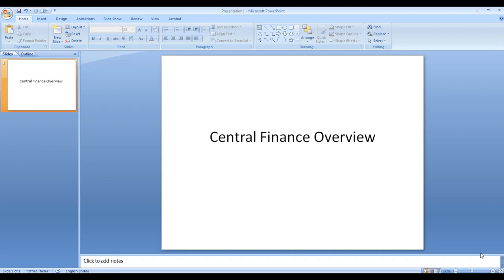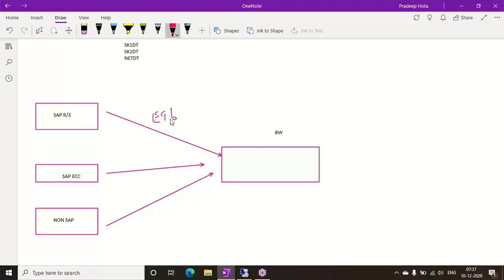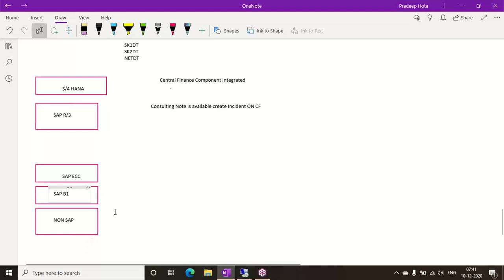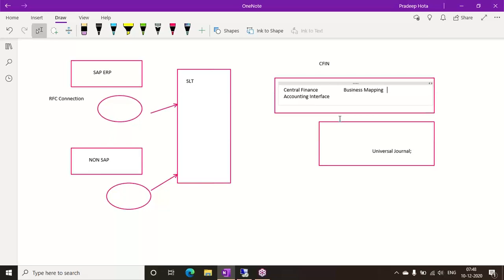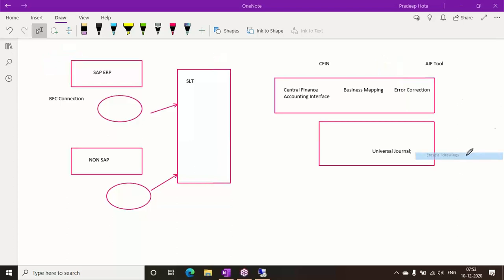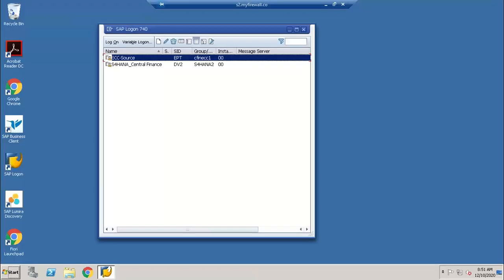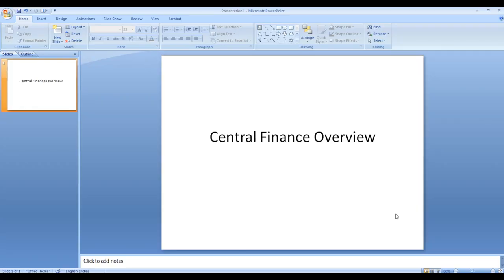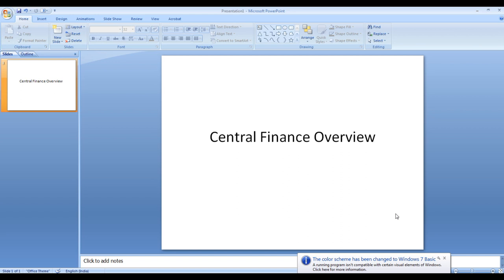SAP Central Finance Process - Detailed Overview | SAP S/4HANA Finance - By Pradeep Hota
Topics Covered in the Video- What is Central Finance, Process Overview, Architecture, What is Source System, Target System, LT Server, Key Mapping, Value Mapping, Initial Load, SLT, AIF, and How to do Replication.

SAP S/4HANA Finance
SAP Product Costing
SAP Central Finance

To join the next batch on SAP Simple Finance Training with SAP Product Costing
Contact at: